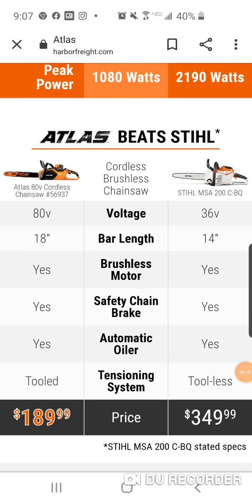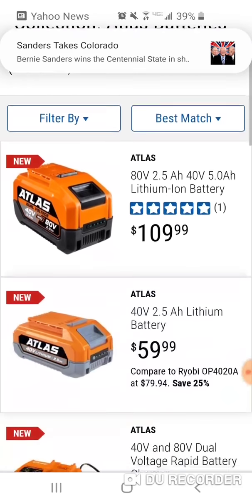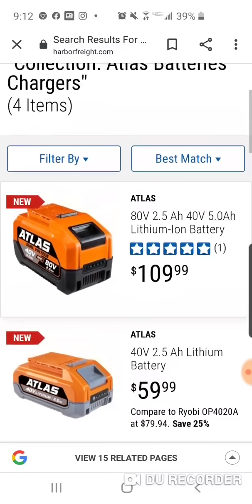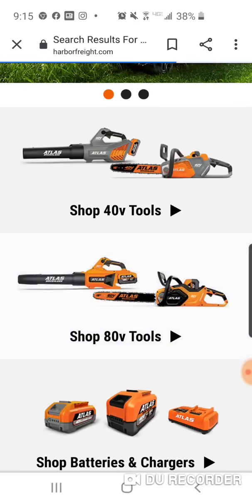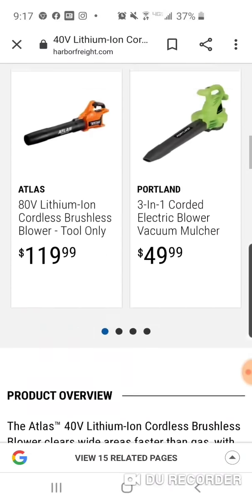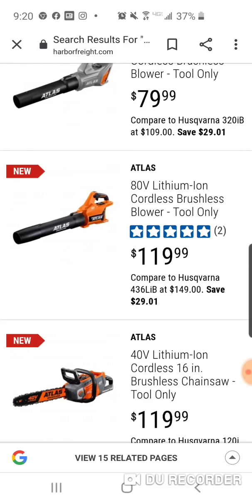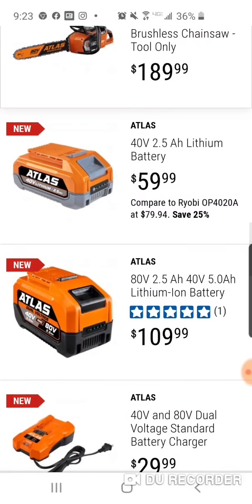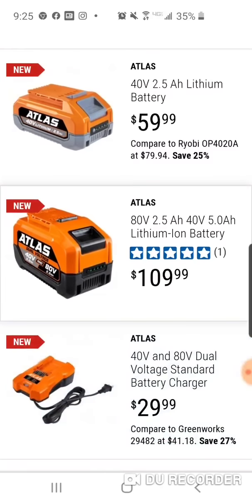Atlas 40v & 80v OPE Tool Pricing ...ATLAS BEATS STIHL 🤯